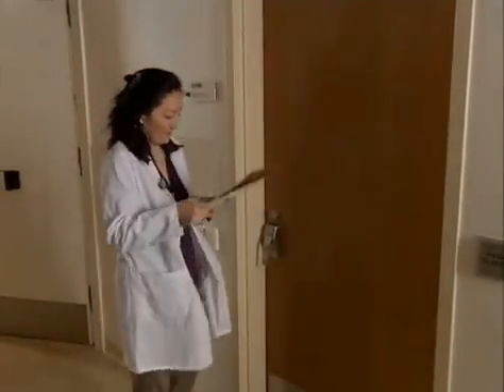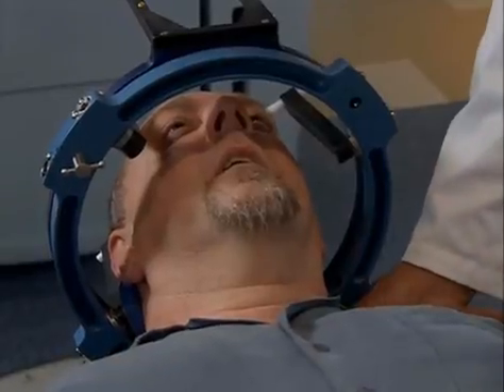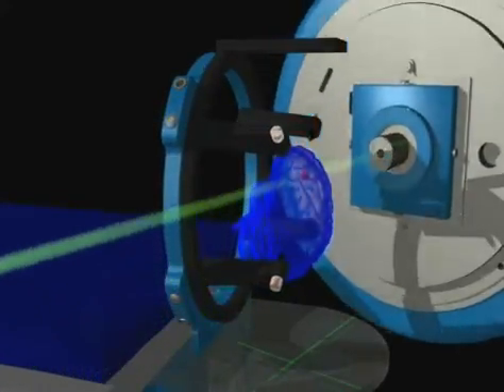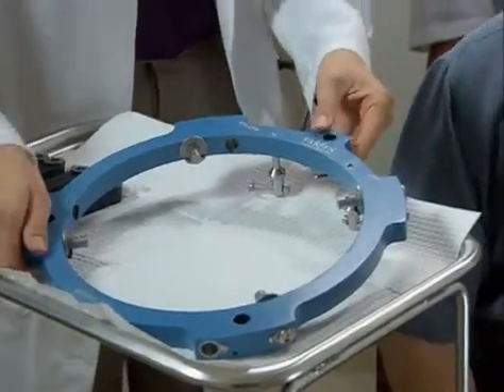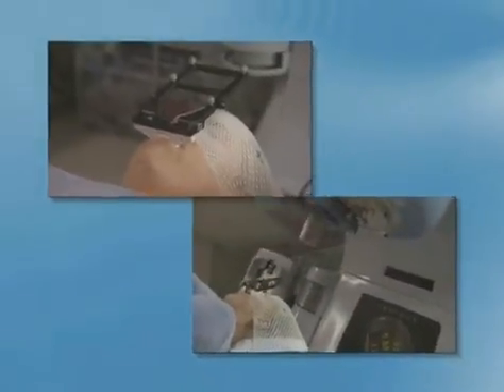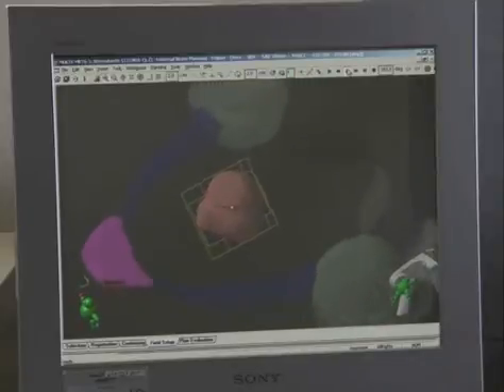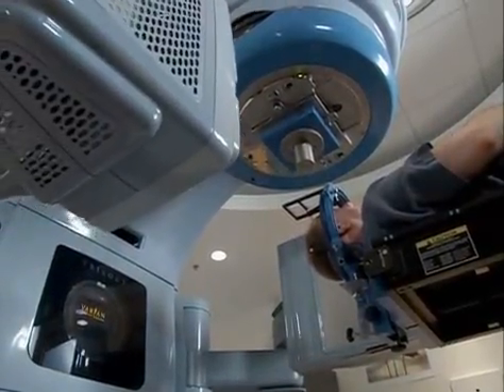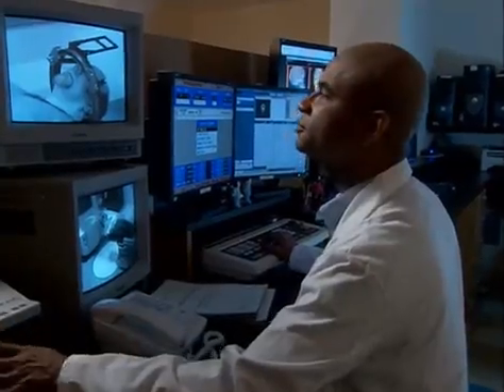Varian Trilogy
A patient's guide to stereotactic radiosurgery.